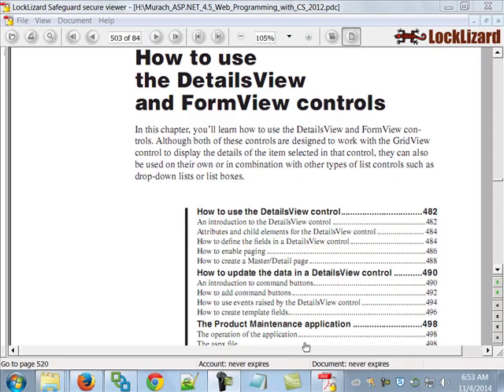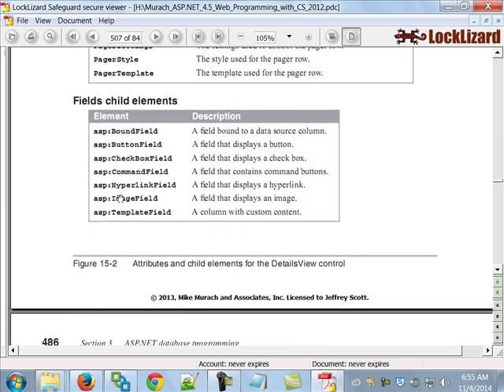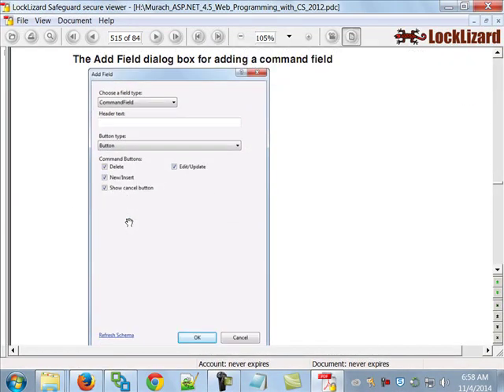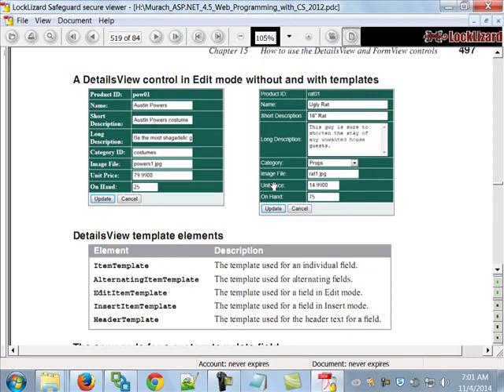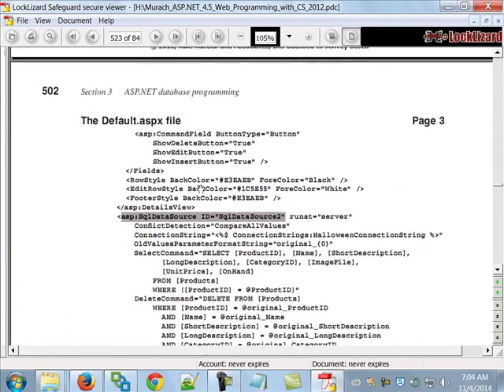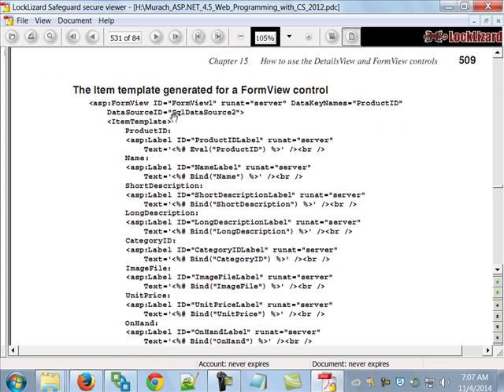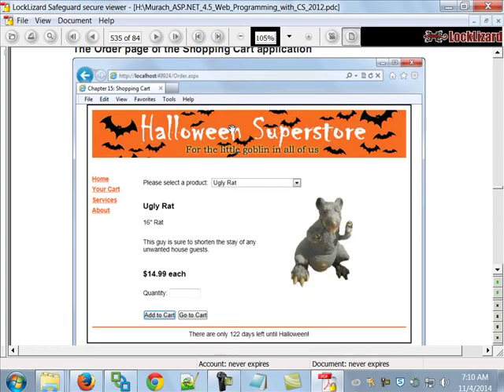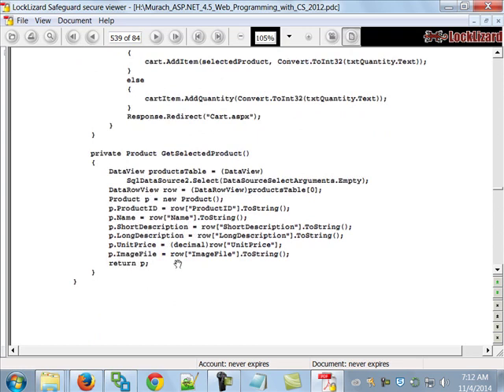152-161 Chapter 15 - 11-04-2014